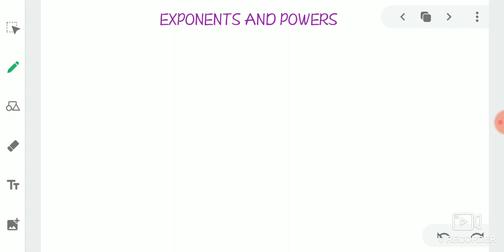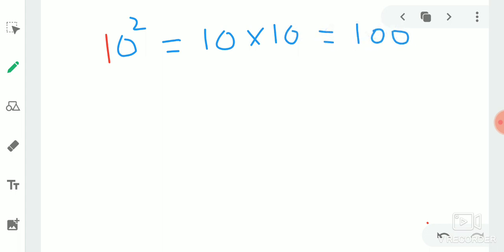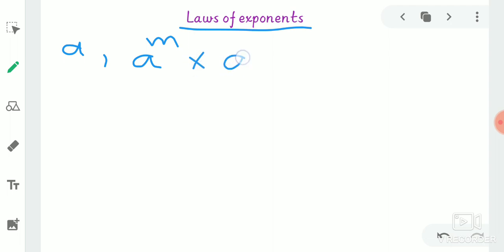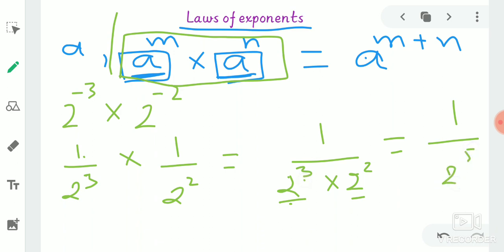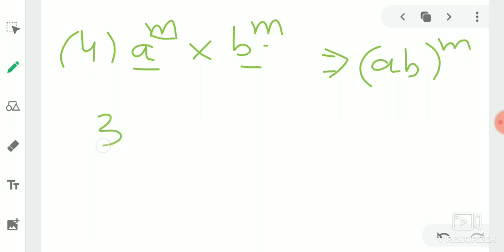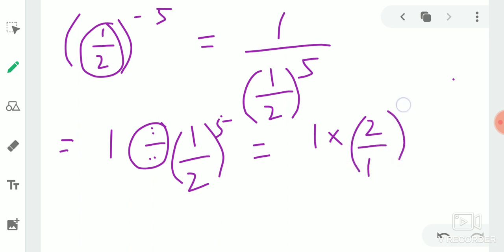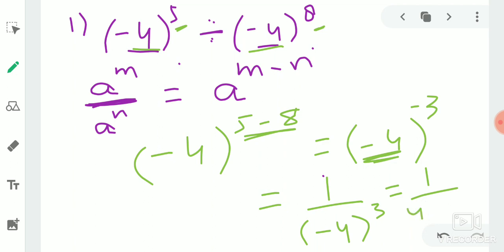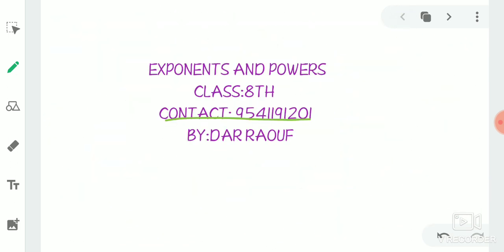EXPONENTS AND POWERS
DAR RAOUF